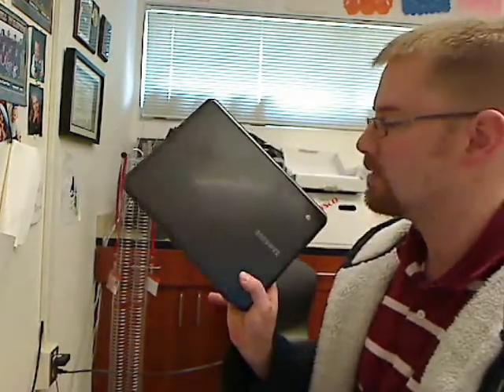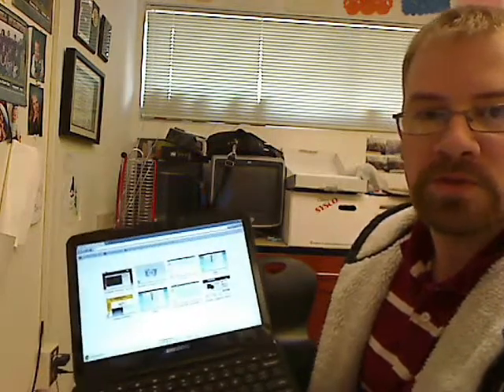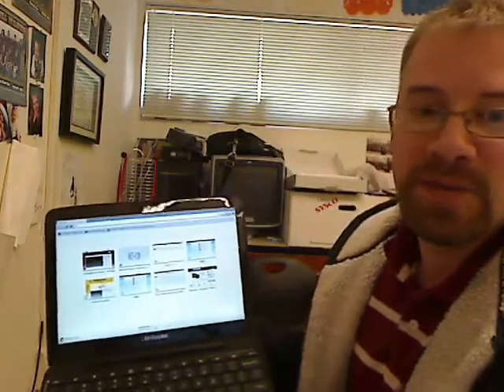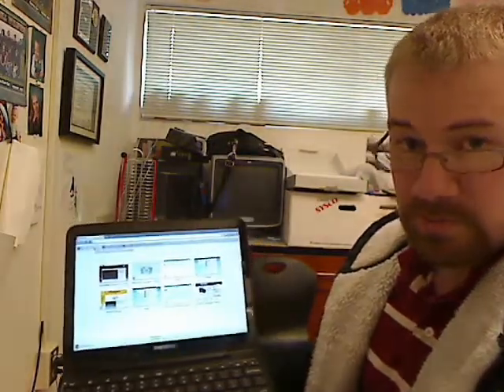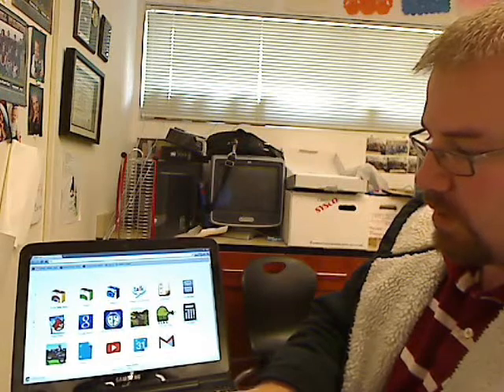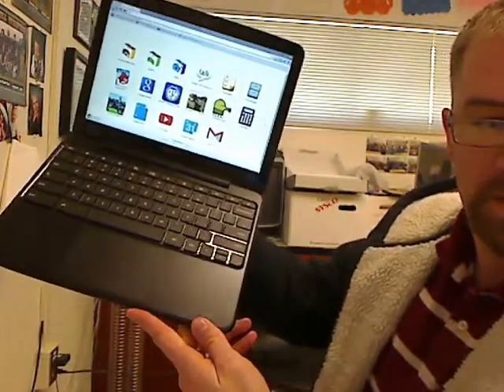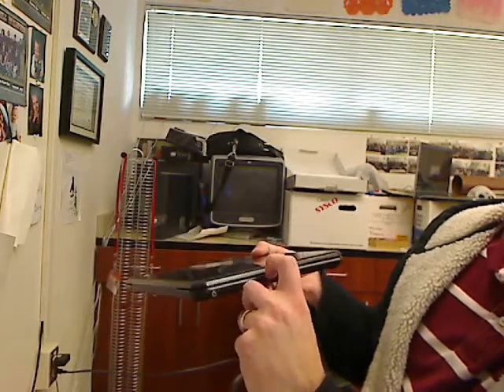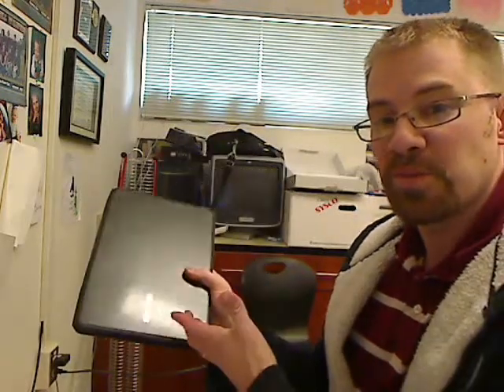Samsung Chromebook 5 Review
This video is a quick review of the Samsung Chromebook 5 Series notebook. I'll give you a few specs as well as a look at the computer.